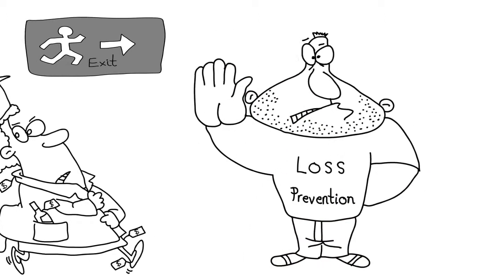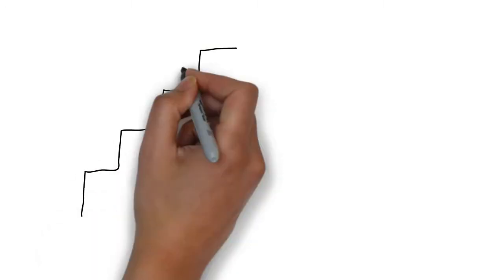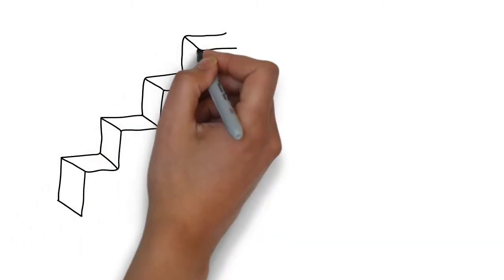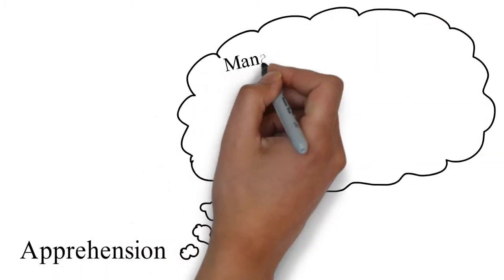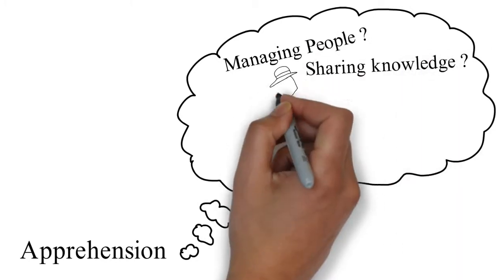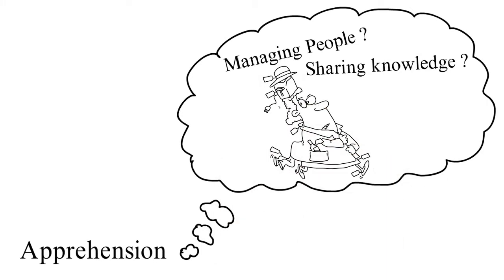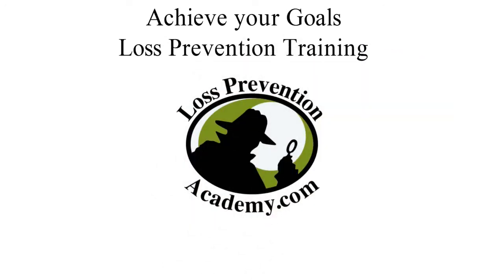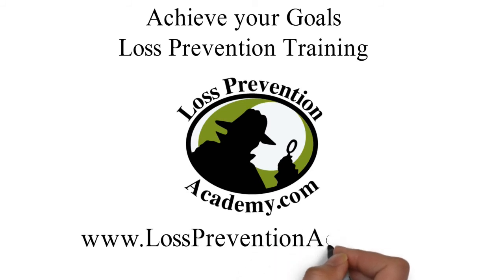From Apprehensions to Management in your Loss Prevention Career